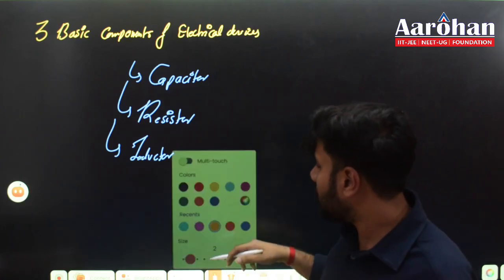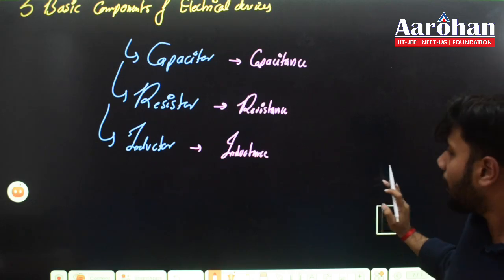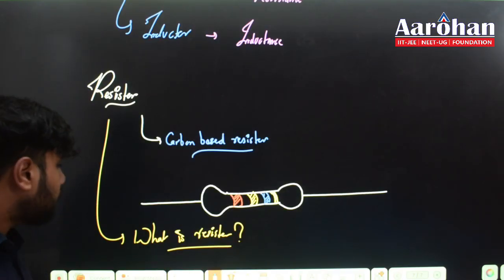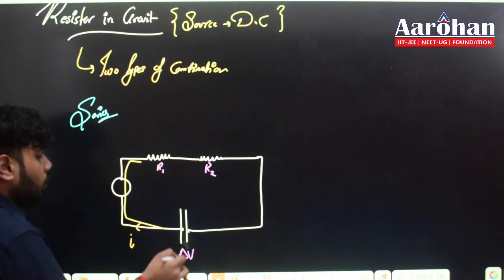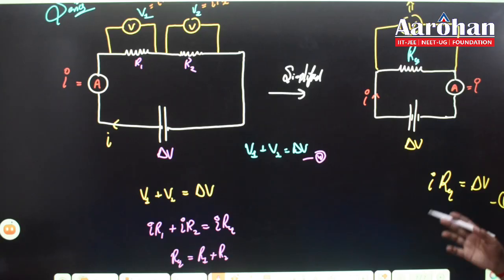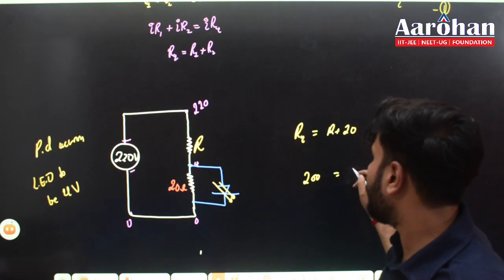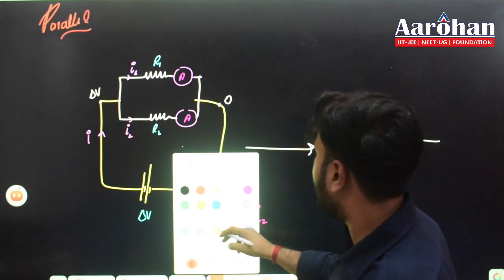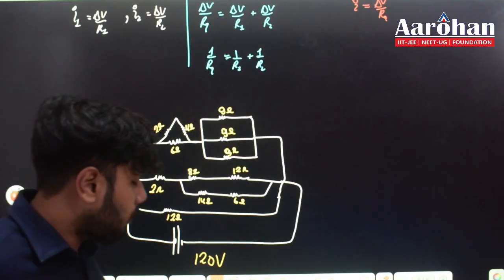Factors Affecting Resistance | AMIT SIR | PHYSICS | AAROHAN INSTITUTE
In this video, we provide a short summary of our previously covered topic on the Dependence of Resistance on Temperature, highlighting key concepts and advanced questions from JEE Advanced and Pathfinder examinations.

🔍 In this Recap:
A brief overview of how temperature influences resistance.
Summary of the essential formulas and relationships we've discussed.
Quick solutions to sample JEE Advanced questions to reinforce your understanding.

✨ New Topic Introduction:
We will also introduce our new topic focused on Resistors and Their Varieties! Understand the different types of resistors (fixed, variable, and special types like thermistors and photoresistors) and their unique characteristics.

🛠️ Combining Resistors:
Explore the methods of combining resistors in series and parallel circuits. Learn how to calculate equivalent resistance and understand the implications of each configuration in practical applications.

🎯 Key Takeaways:
Differences between series and parallel combinations
Importance of resistor selection in circuit design
Applications in everyday electronic devices

Join us for this exciting journey through the world of resistors and circuits, as we build a solid foundation for your future studies!